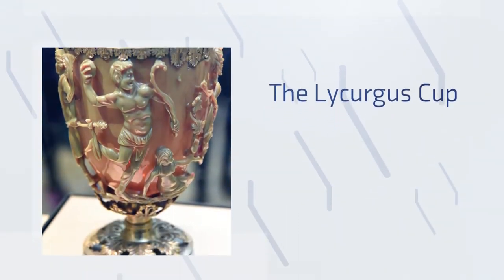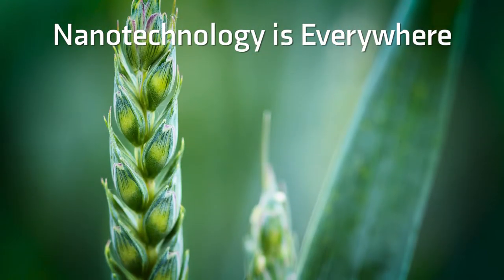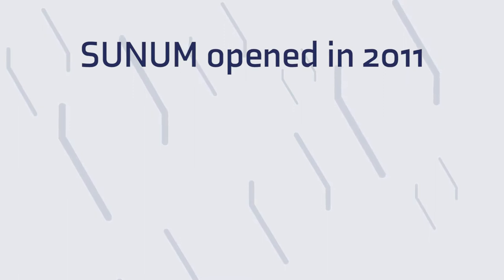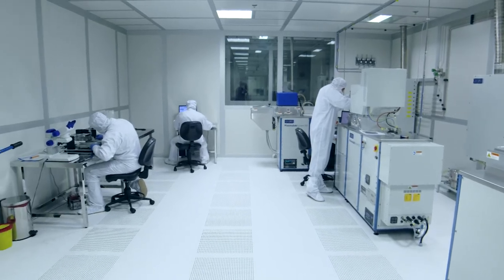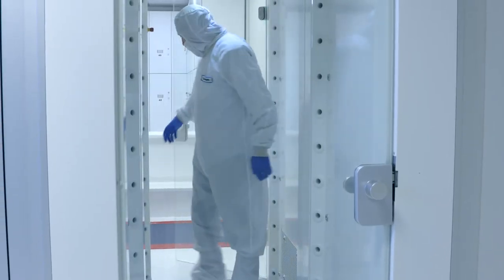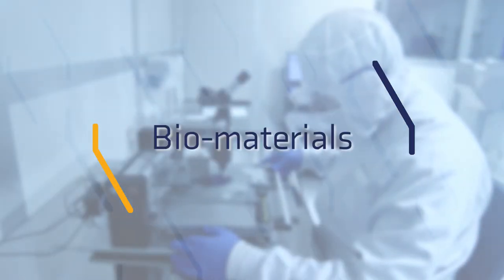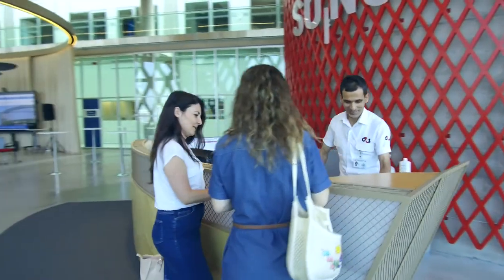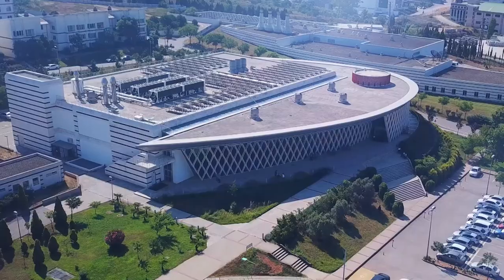Sabanci University Nanotechnology Research And Application Center Presentation Movie